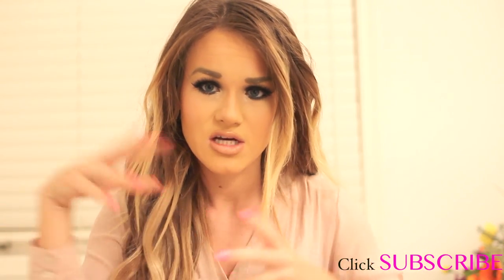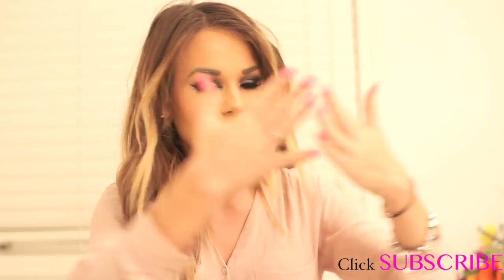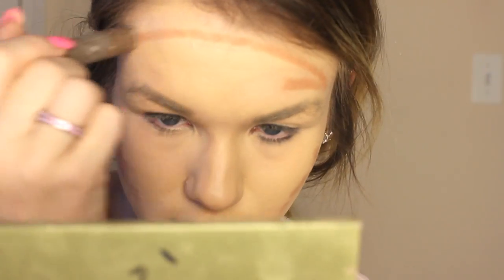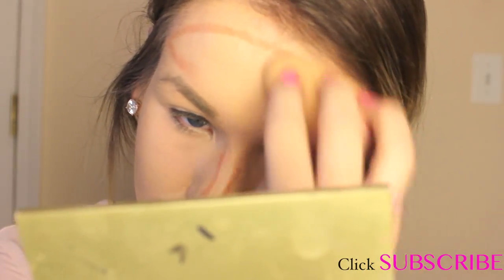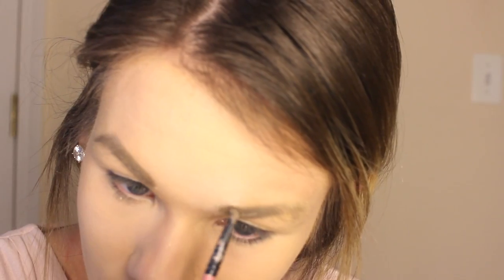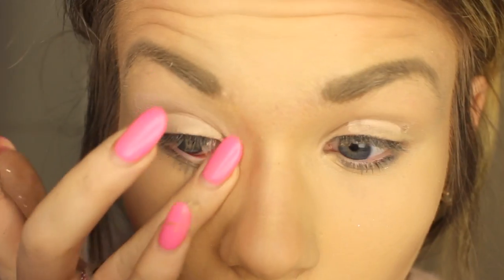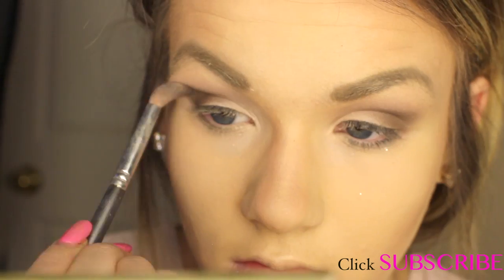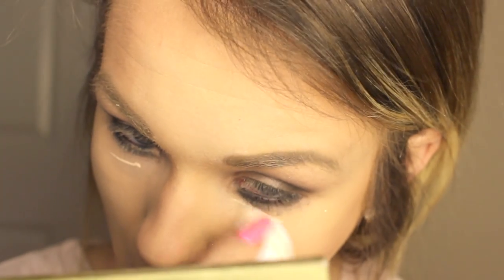Prom Hair, Makeup, and Outfit Inspiration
...why am I typing in all caps?
idk man, im not trying to yell.
I love you guys!